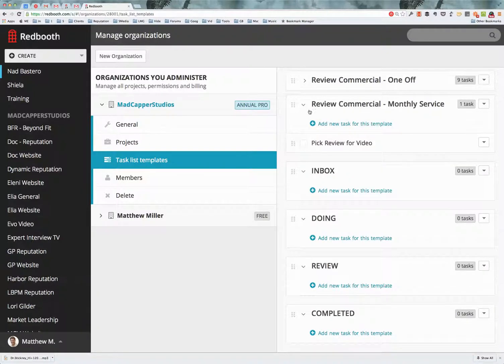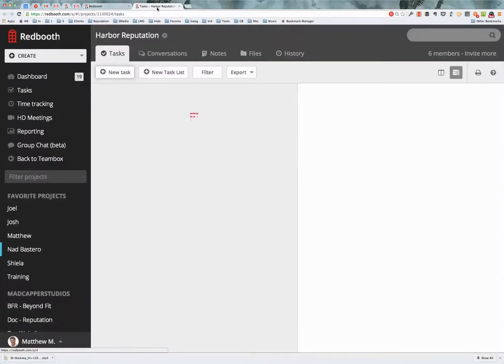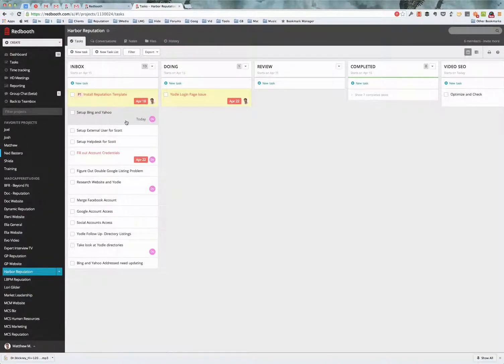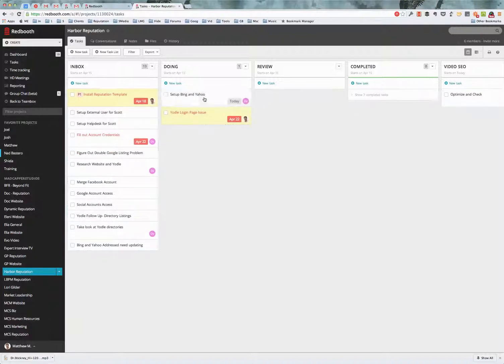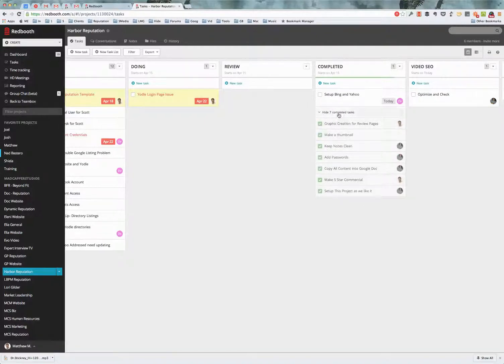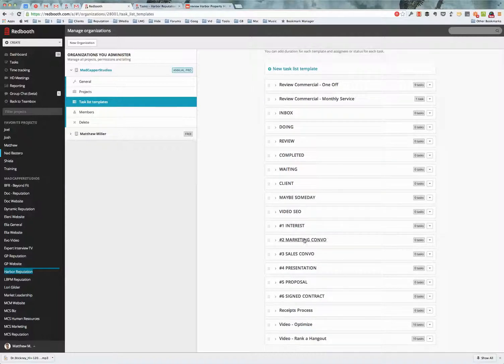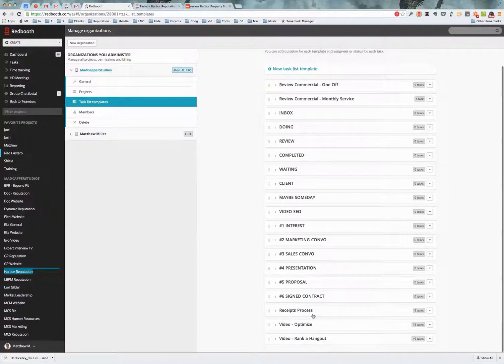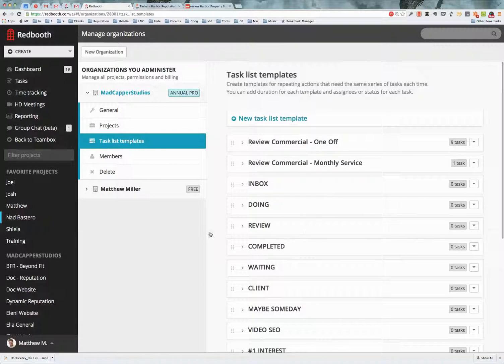Overview on how Matt uses Redbooth Template Task Lists